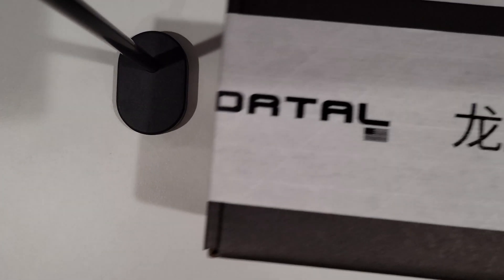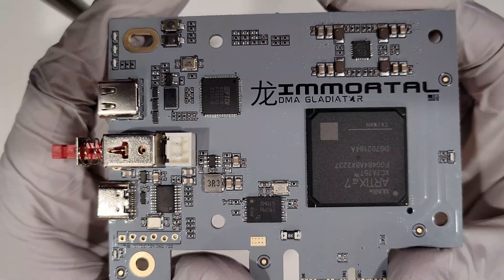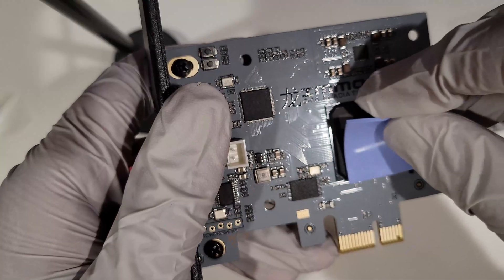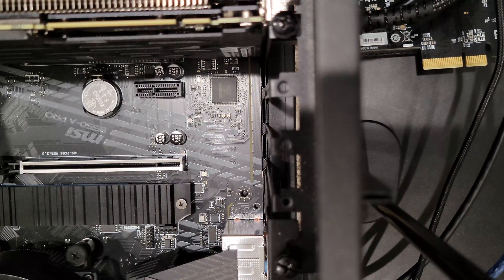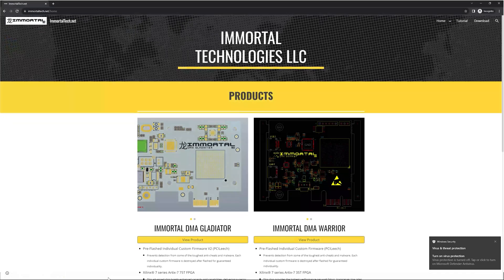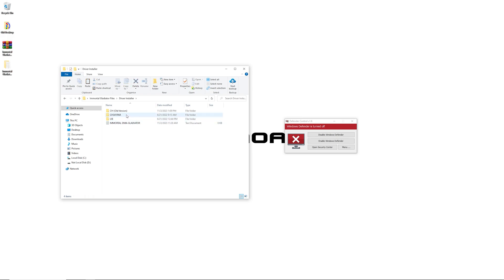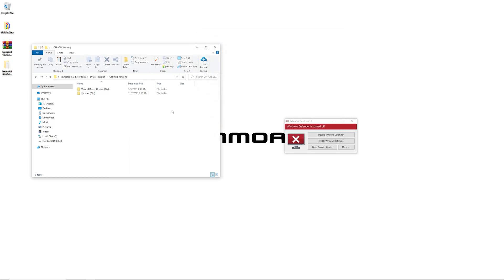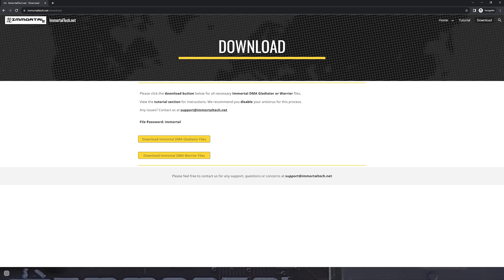Immortal DMA Gladiator Setup Tutorial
Amazon
Immortal DMA Gladiator Instructional Setup Video